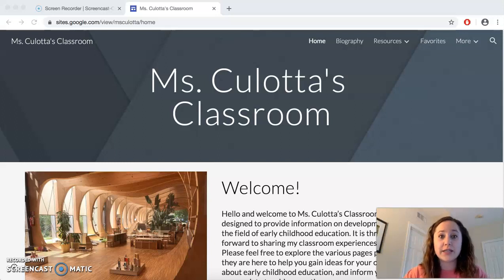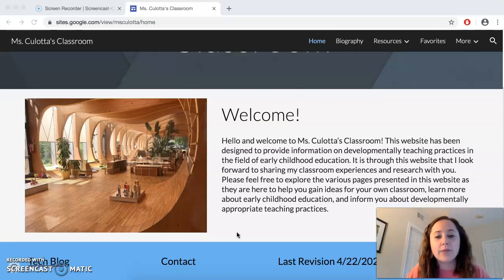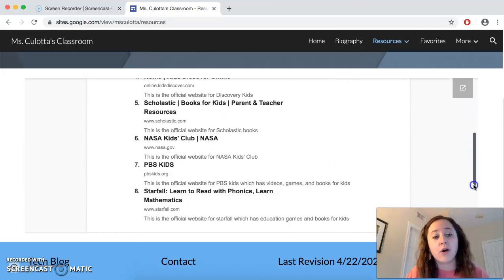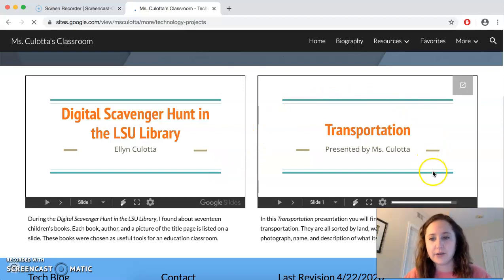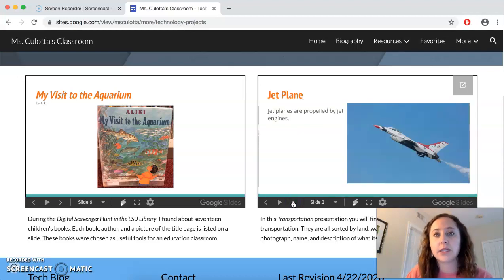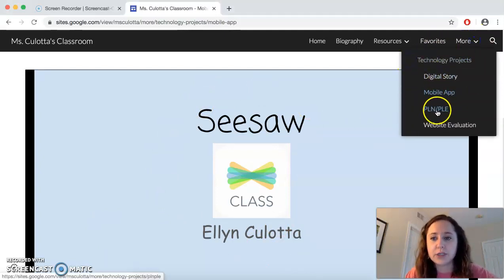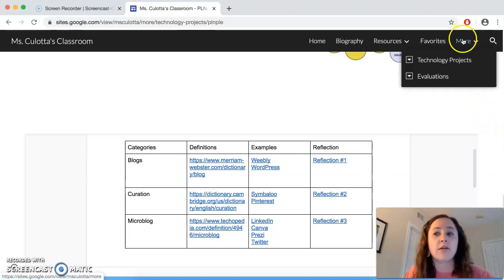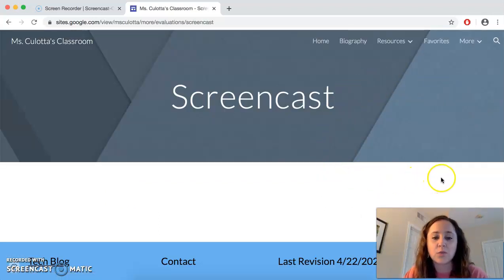ScreenCast Ms. Culotta's Classroom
In this video, viewers will learn how to navigate my classroom's website, called Ms. Culotta's Classroom.